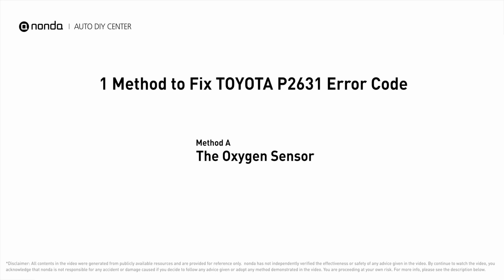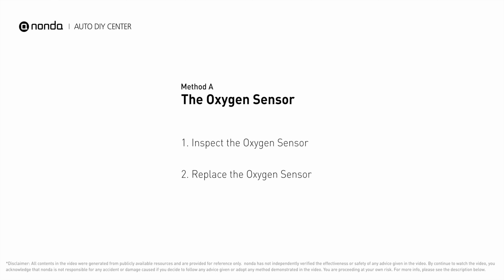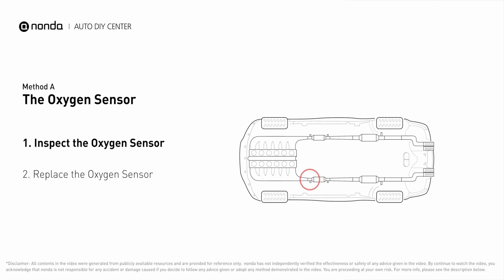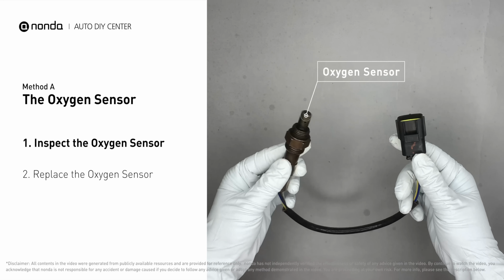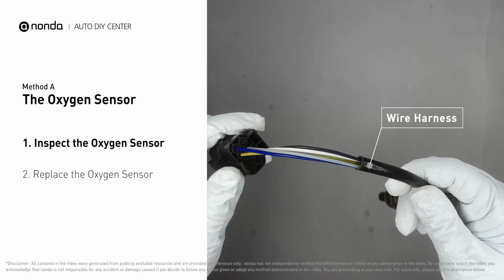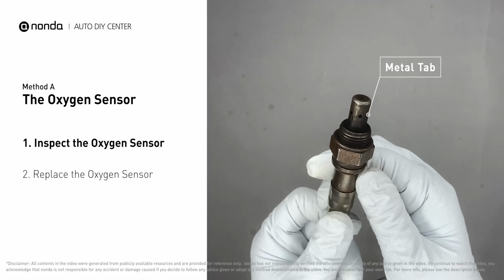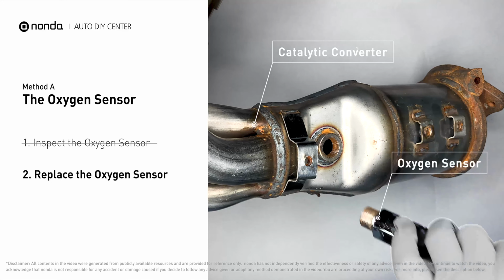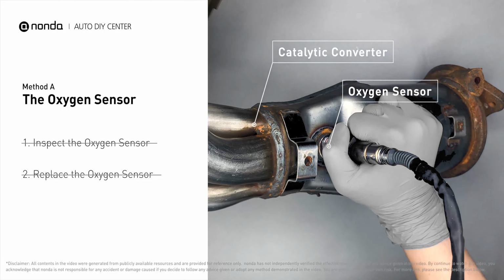How to Fix TOYOTA P2631 Engine Code in 2 Minutes [1 DIY Method / Only $19.45]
Claim your FREE engine code eraser

Engine Code TOYOTA P2631:O2 Sensor Pumping Current Trim Circuit High Bank 2 Sensor 1
It indicates that the engine control module has detected a reference voltage that is not within the range of oxygen sensor number 1 pumping current trim circuit for bank 2.
Cylinder No.2. Catalytic Converter. Inspect Electrical Connections, Wire Harness, And Metal Tabs. How to replace an oxygen sensor. How to replace the O2 sensor. Tips and tricks for replacing the oxygen sensor in your car and fixing code TOYOTA P2631.

0:00 What is TOYOTA P2631
0:33 Method A - The Oxygen Sensor
1:20 Claim a FREE Engine Code Eraser